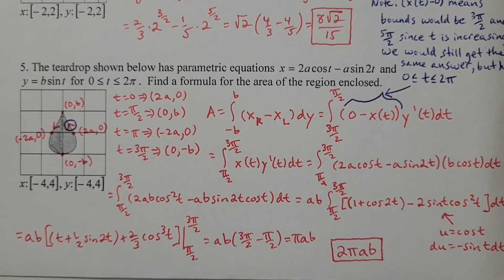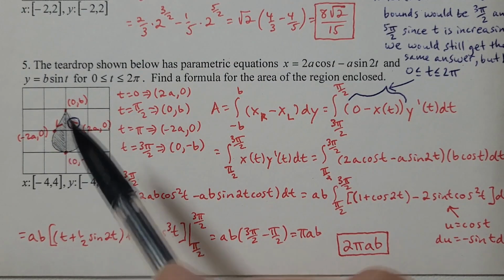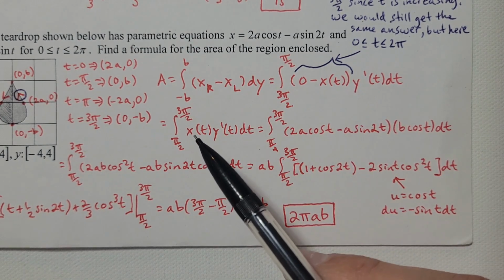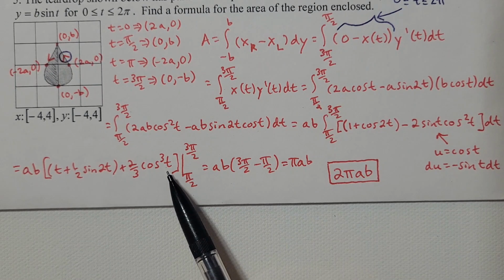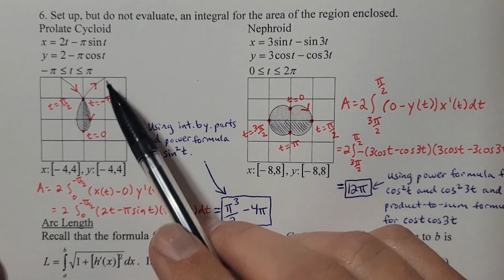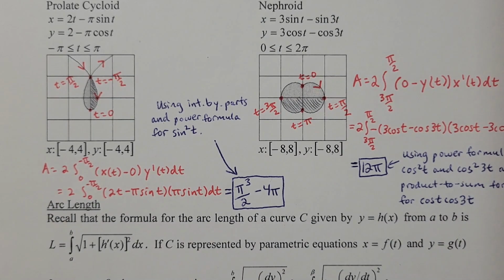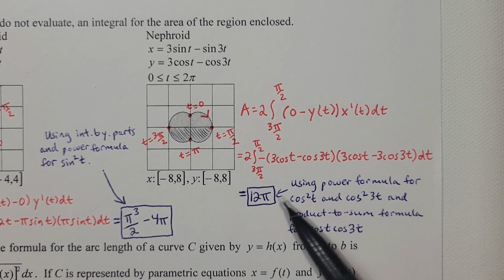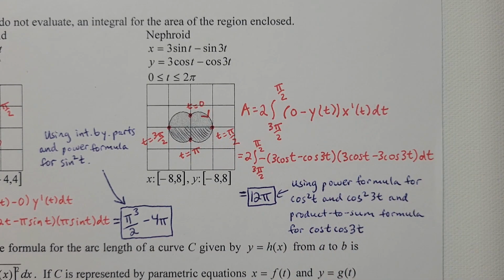Spielman 223 notes video #037